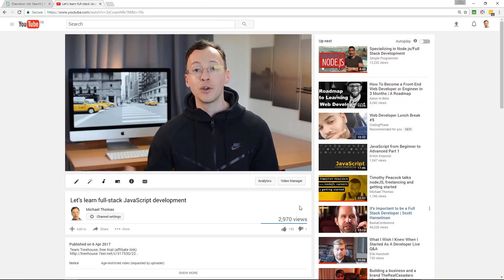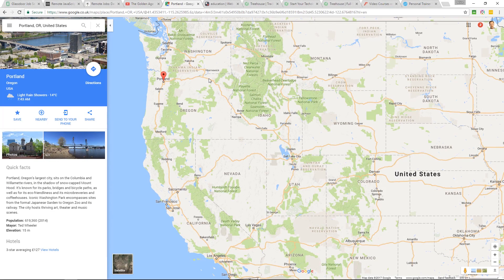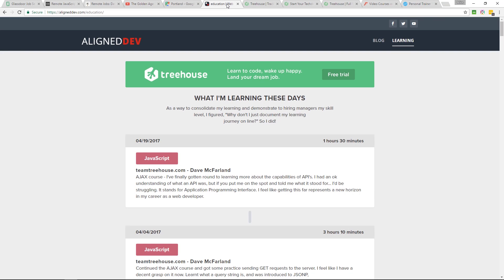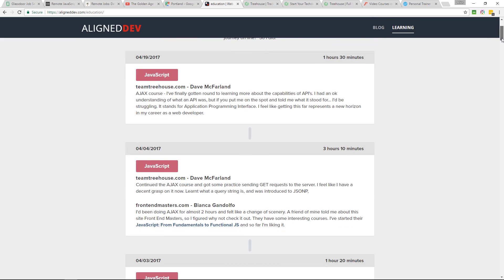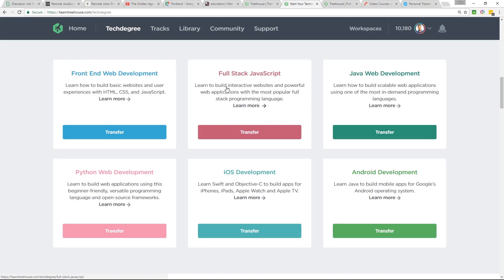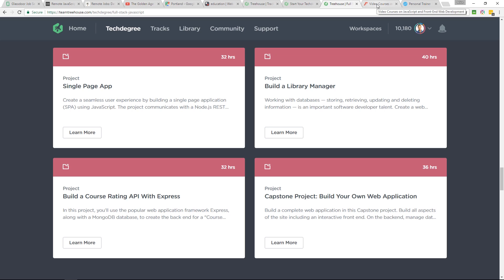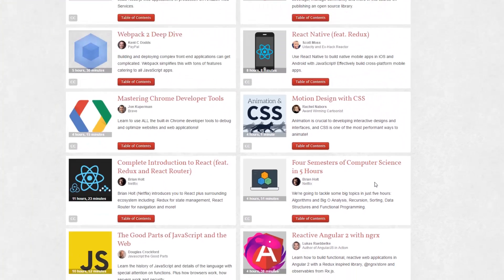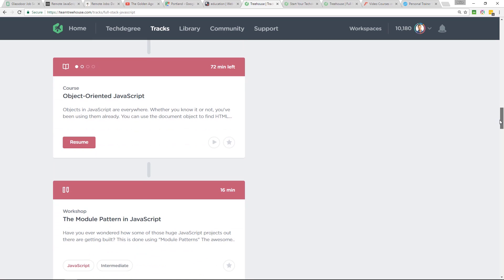Watch me build a react native app | Progress report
An update on my progress made towards becoming a full stack JavaScript developer. I've decided to build a React Native fitness app with a friend of mine.

In future videos I'll be sharing how I intend to build the app, and will document my progress.